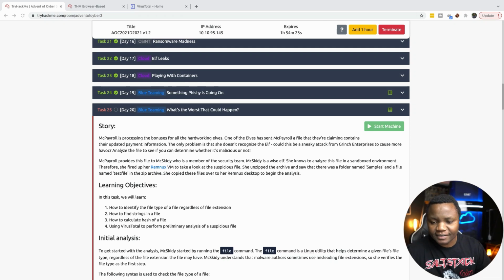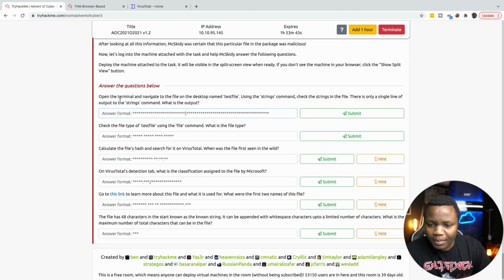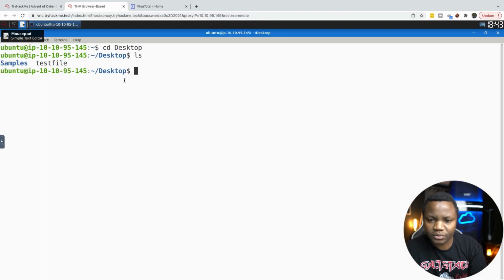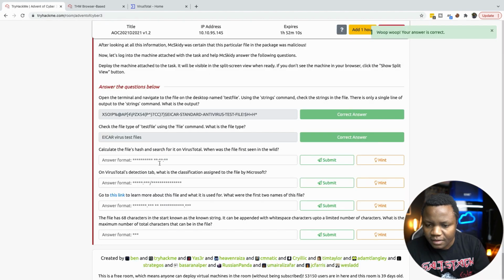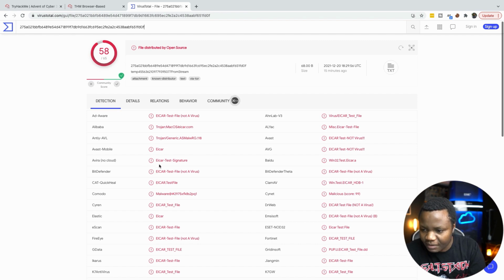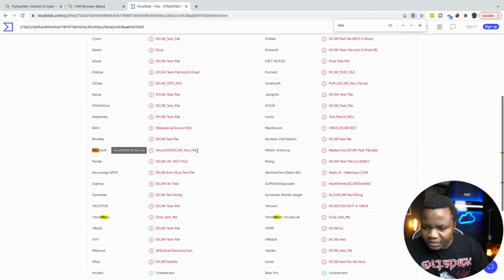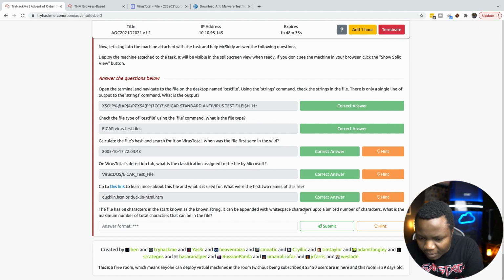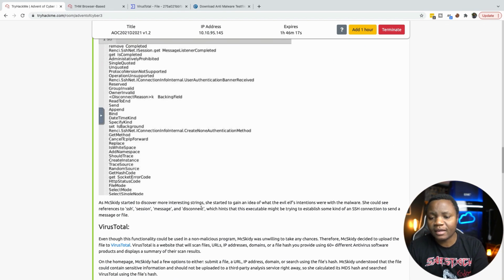TryHackMe | Advent of Cyber - 2021 DAY 20 |(Is that file safe?) What's the Worst That Could Happen?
According to Tryhackme, there are:
 100% FREE
 Video walkthroughs